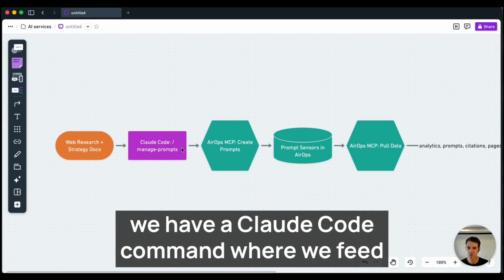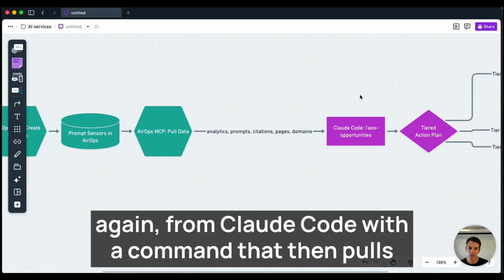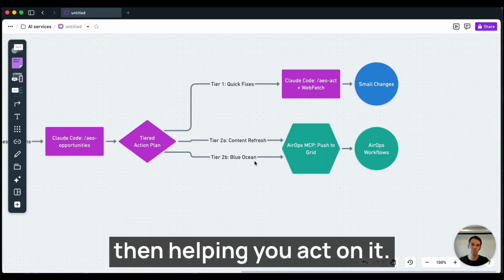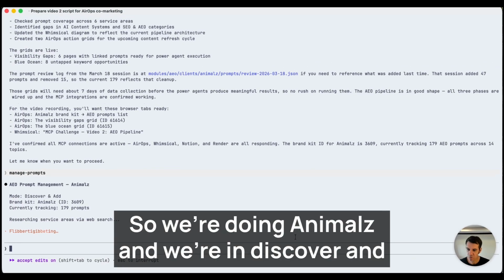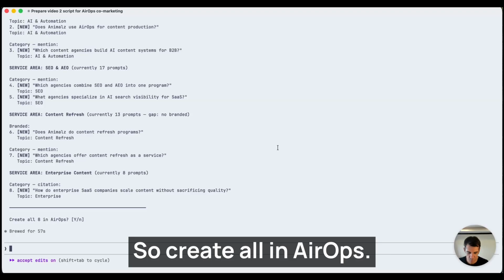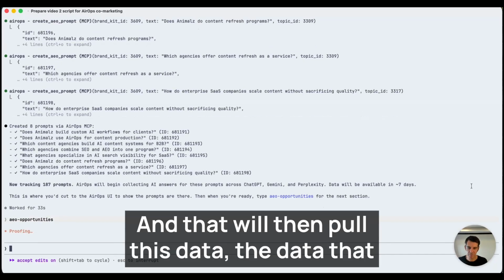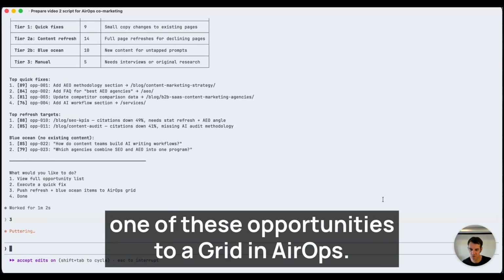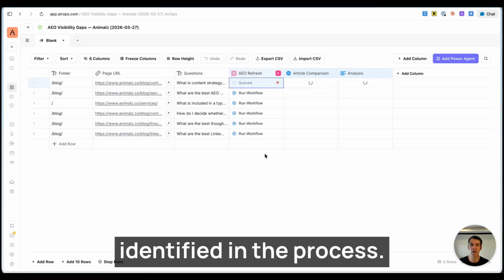Our AEO Pipeline: Research, Tracking, and Action Grids with AirOps MCP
How we use Claude Code and the AirOps MCP to run our AEO analysis pipeline, all the way from prompt research to content production.

The system works in stages:
1. Feed strategy docs and web research into Claude Code
2. Claude Code recommends which prompts to track, then adds them to AirOps via the MCP
3. Once data is ready, pull analytics back out through the MCP
4. Claude Code identifies opportunities in three buckets: quick wins, content refreshes, and blue ocean
5. Push actionable opportunities to AirOps action grids for workflow execution

What makes this work: Claude Code can pull in far more context (strategy documents, competitive research, campaign briefs) than any single tool, then use AirOps as both the tracking layer and the execution layer.

Don't Stop at Workflows: Build a Compounding Content System